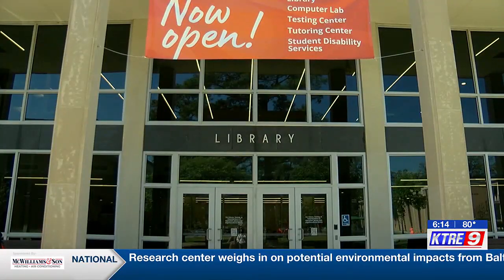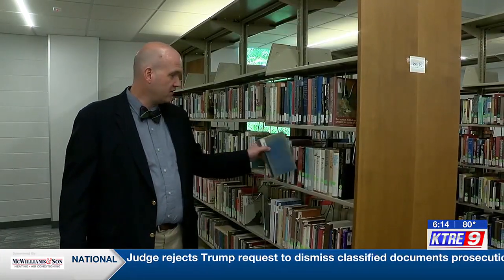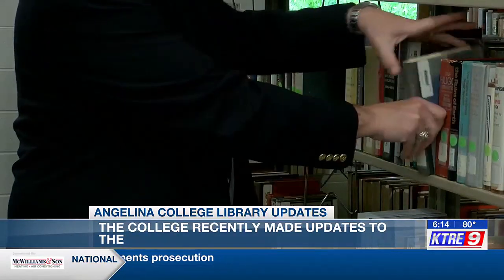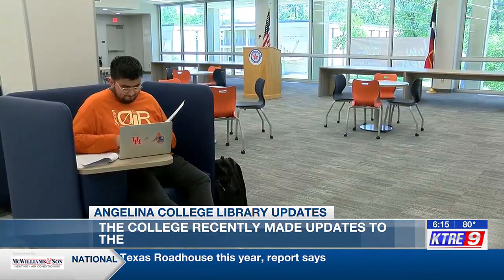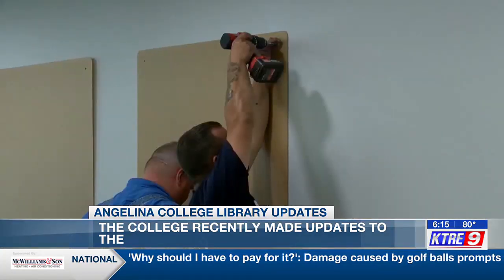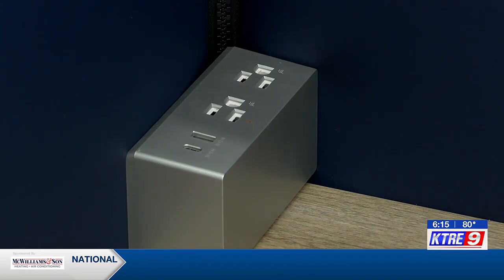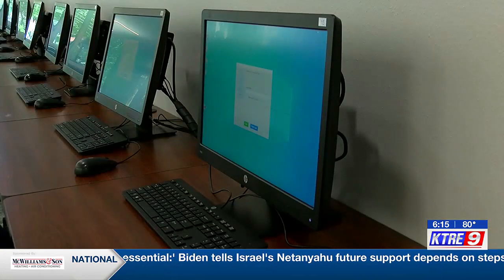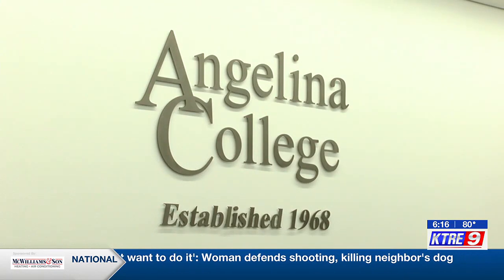Angelina College library remodel sparked by shift to digital information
Dr. Tom McKinney, Director of Learning Resources at Angelina College, talks about the updates to the library and why it was needed. The library is having a grand opening today at 5 p.m. on the second floor of the library, it is open to the public.